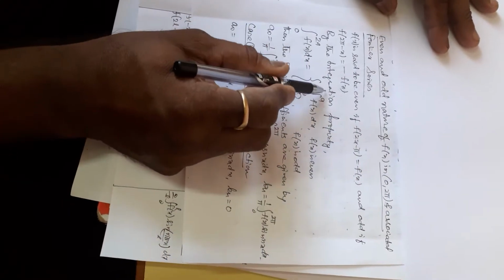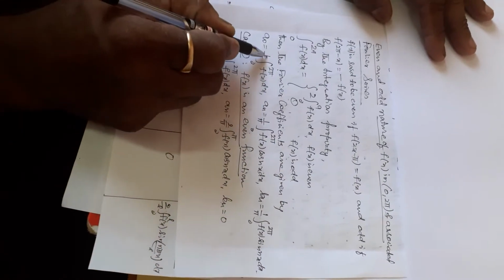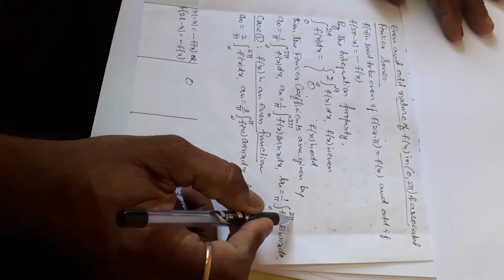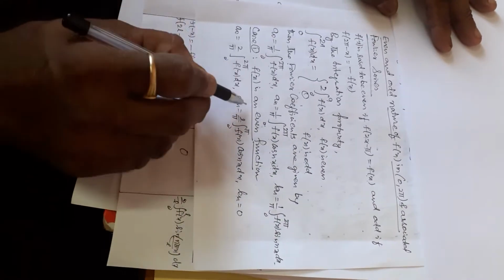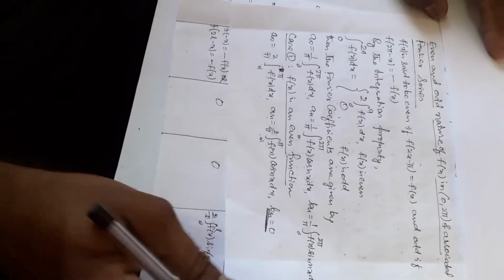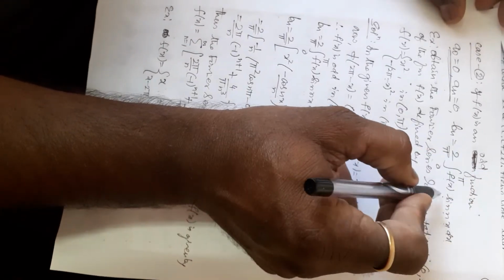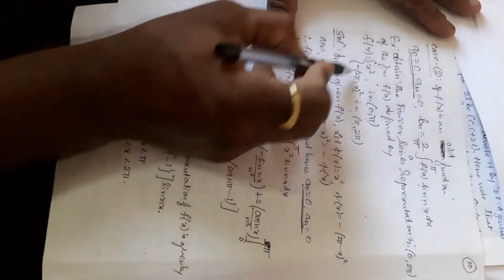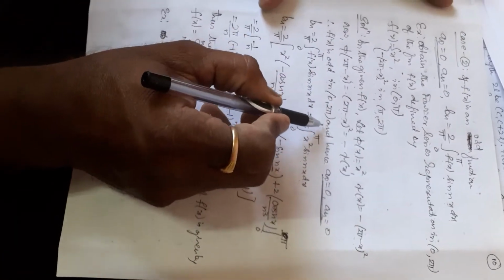Fourier series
Examples